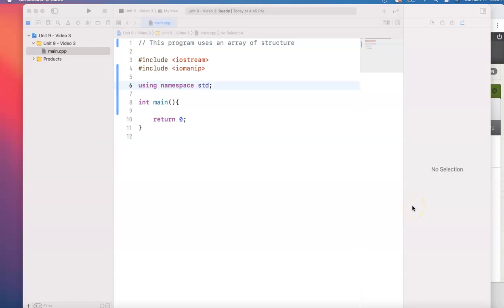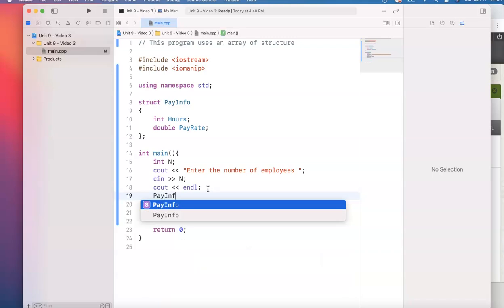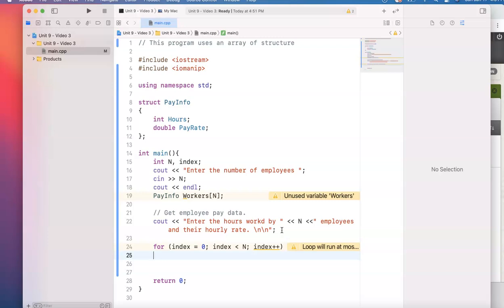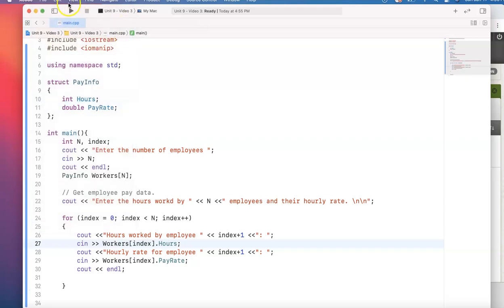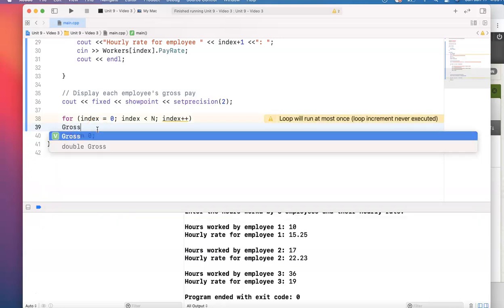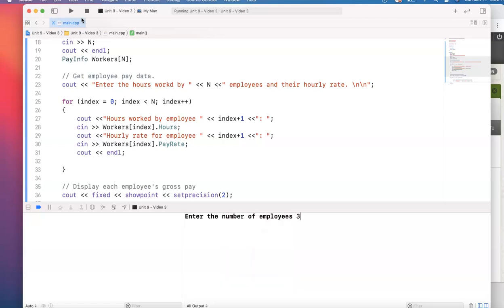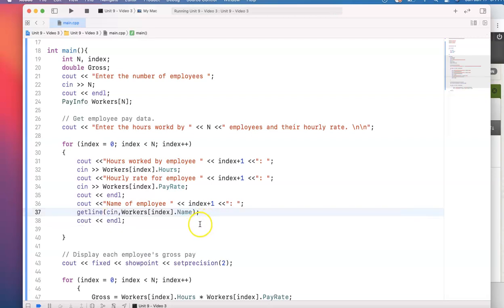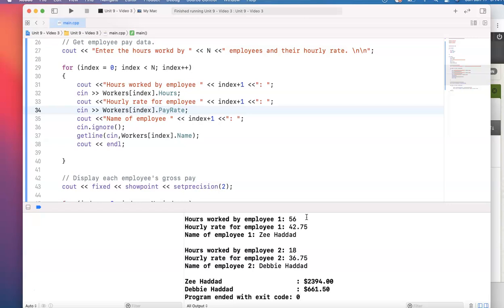Week 11 - Video 3